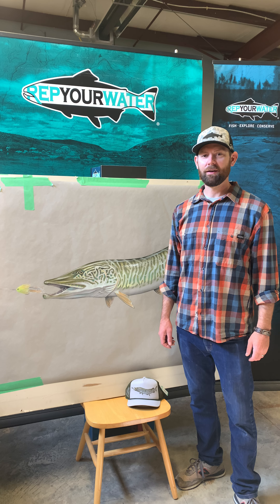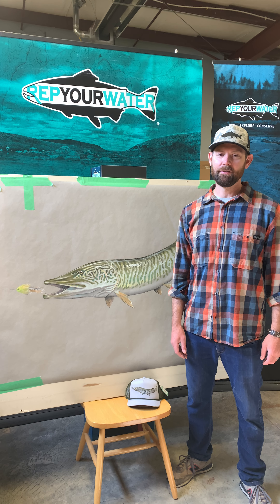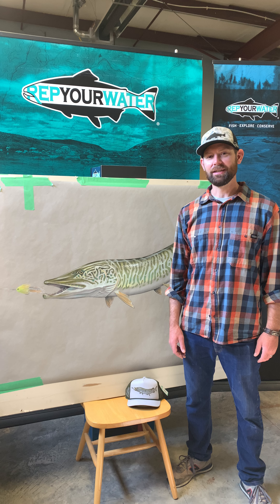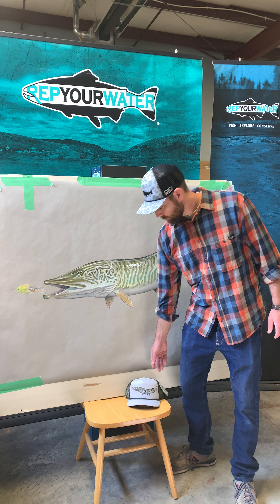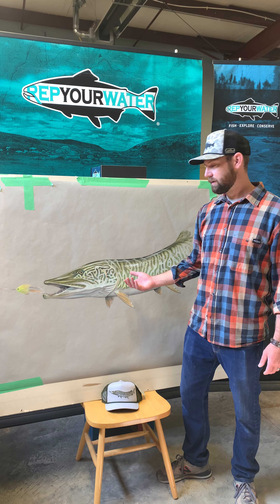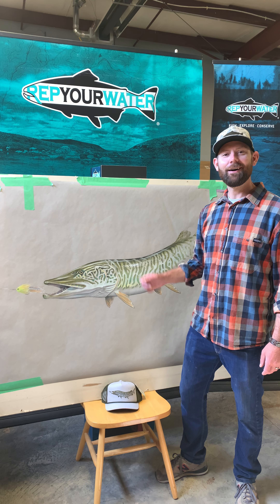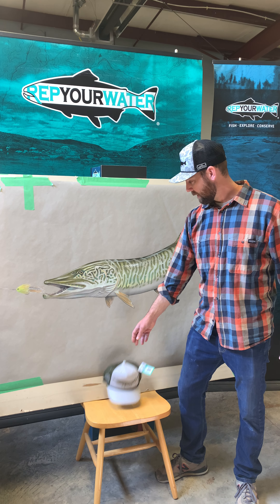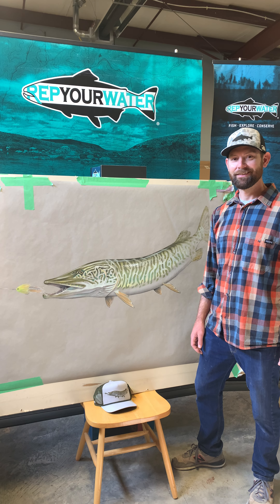Behind the Design - Tiger Musky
Our designer Garrison Doctor takes us behind the design of the new Tiger Musky hat.  As most of our designs, Garrison Doctor started this one with traditional pencil to paper.  Watch the video to learn more.